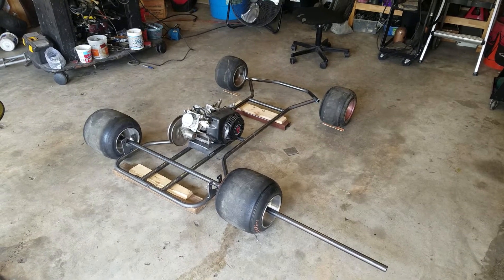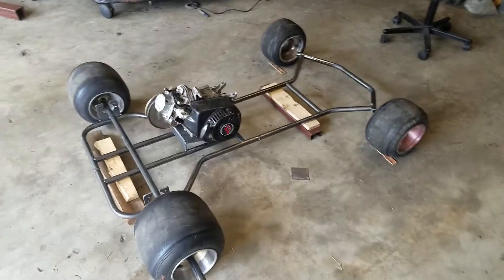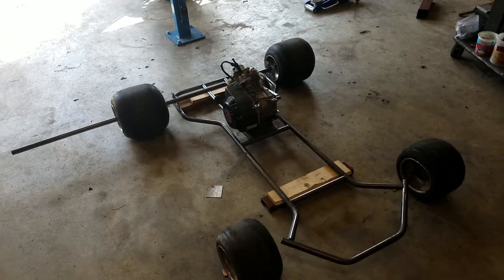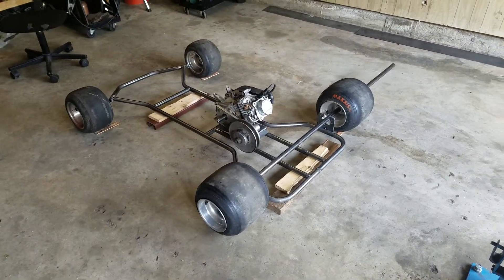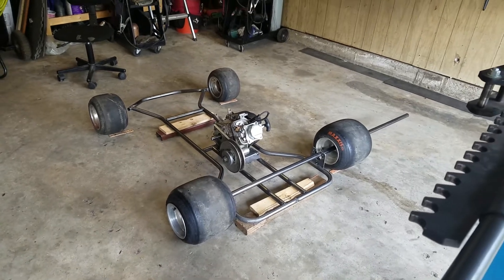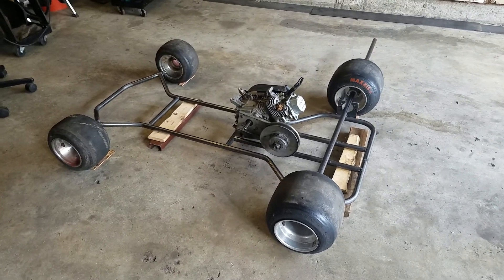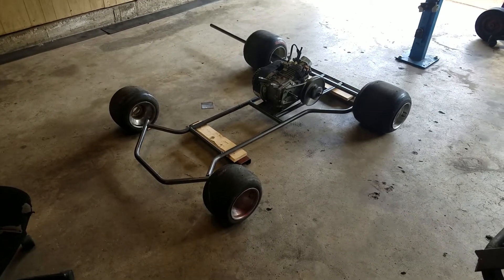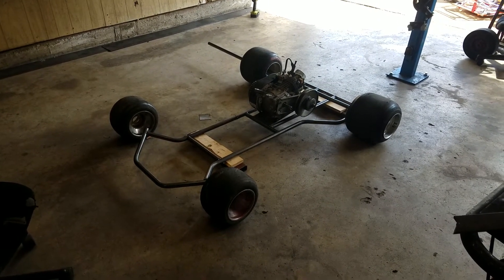Prototype production driftquad part 1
Started on the prototype production driftquad yesterday. Lower frame is mostly together.